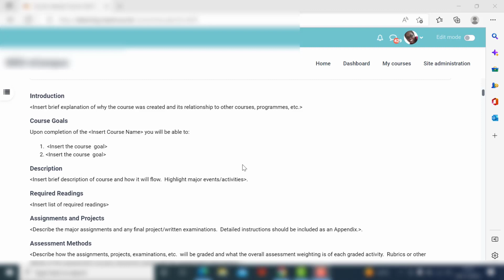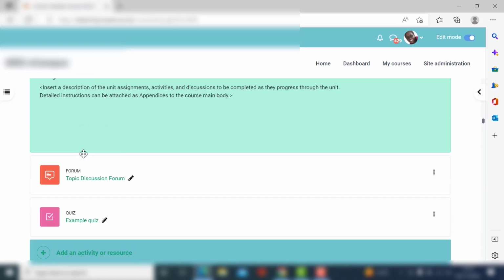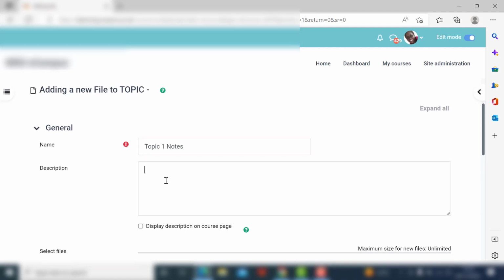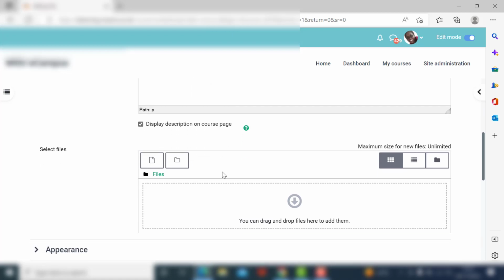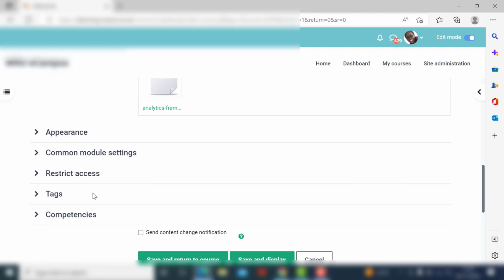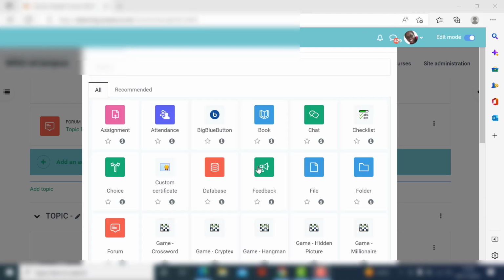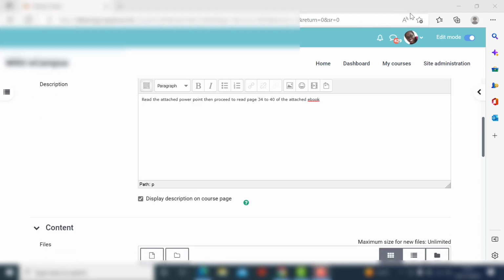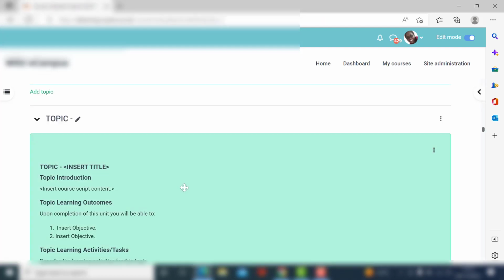Adding a File and a Folder to a Moodle Course